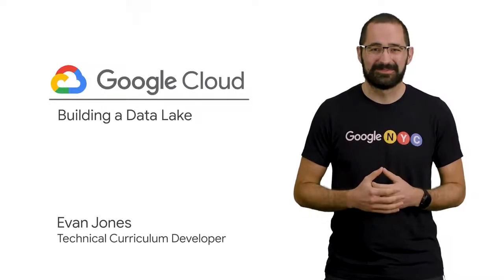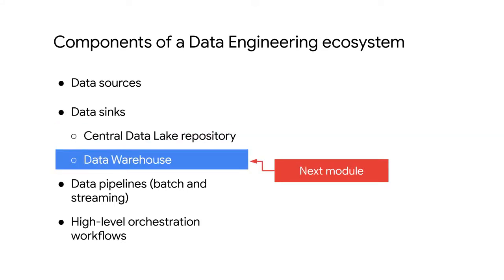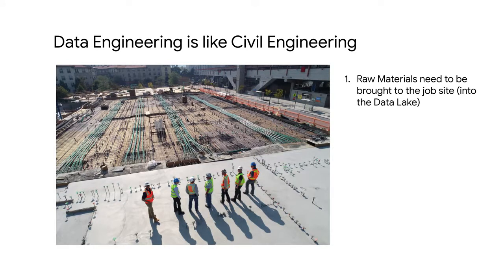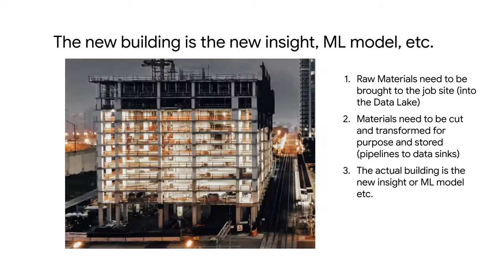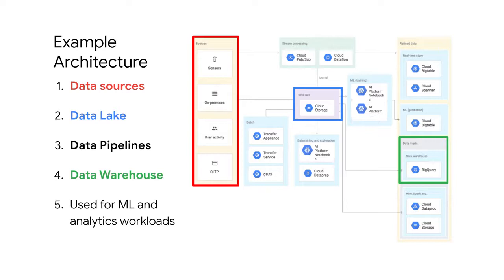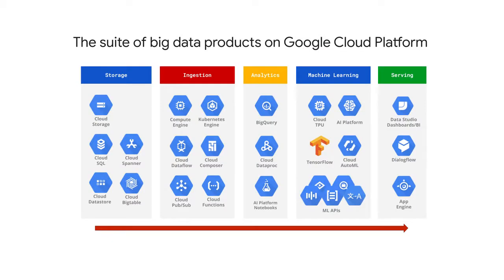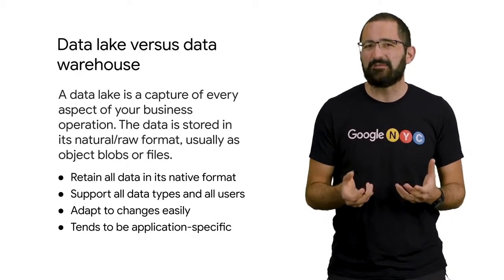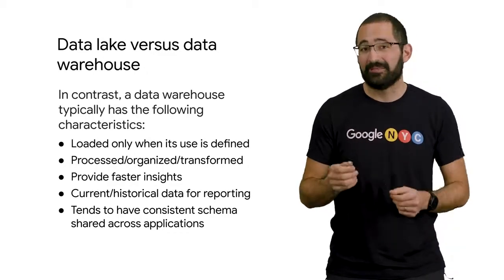2.1 Introduction to Data Lakes | Building a Data Lake | Modernizing Data Lakes and Data Warehouses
Building a Data Lake
Modernizing Data Lakes and Data Warehouses with Google Cloud